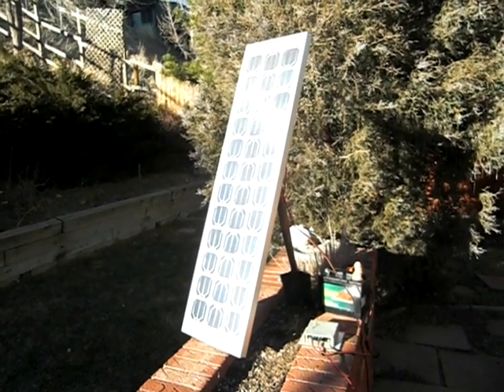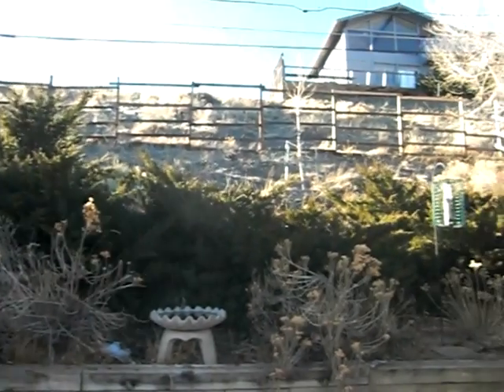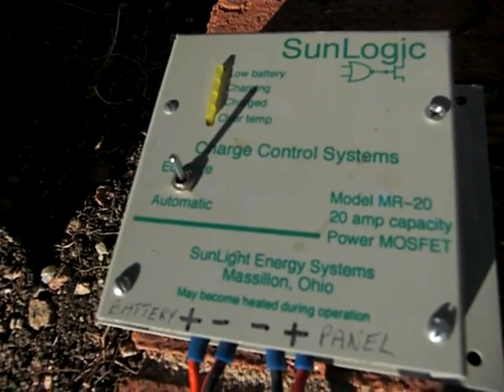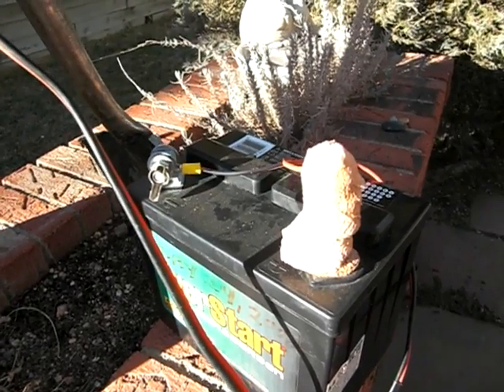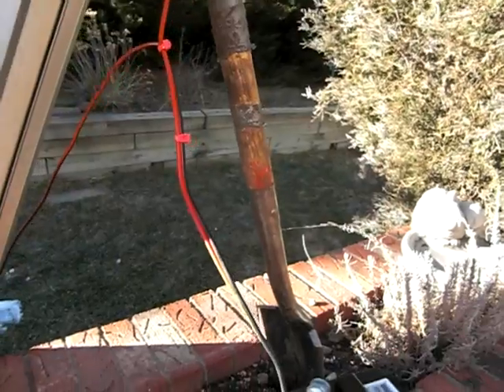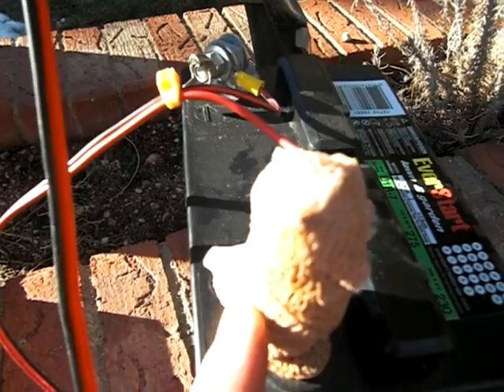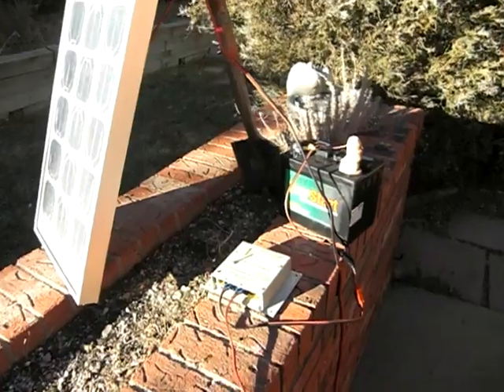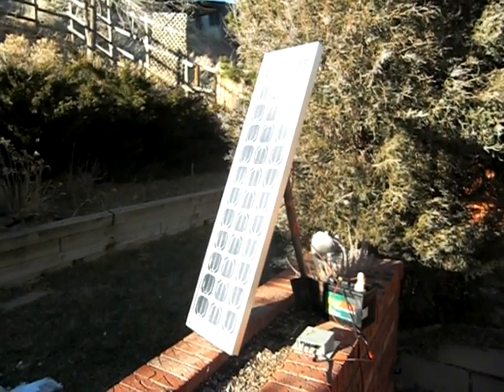Simple solar system charging during the winter in Colorado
This video is in contrast to the one I made during May of 2008. At that time it was another month until the summer solstice so the panel was pointing almost directly into the sky. For this particular video, recorded a month after the winter solstice, the panel is aligned toward the horizon - in stark contrast to its summer orientation. Either way, the theme remains simple, and inexpensive - capturing the right amount of sunlight to charge a battery to power my amateur radio station and some other related equipment.

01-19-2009